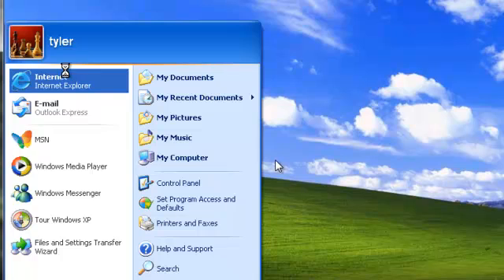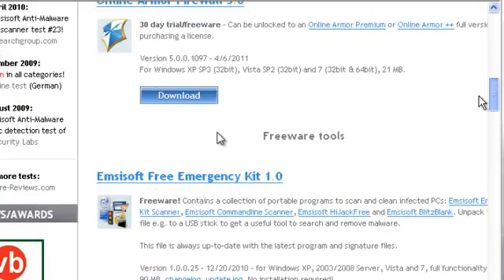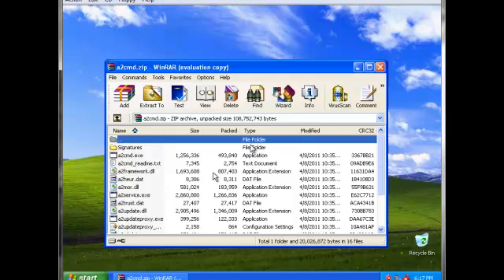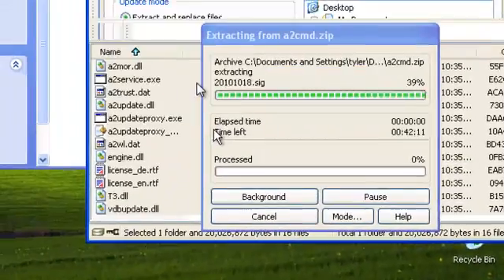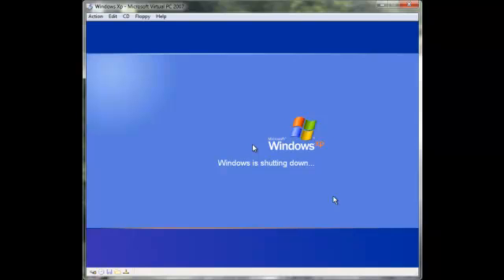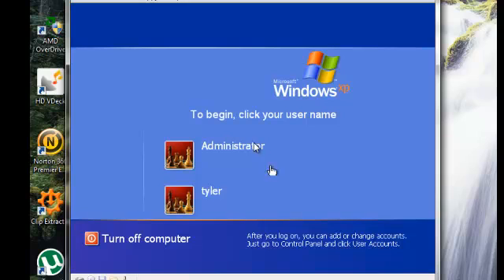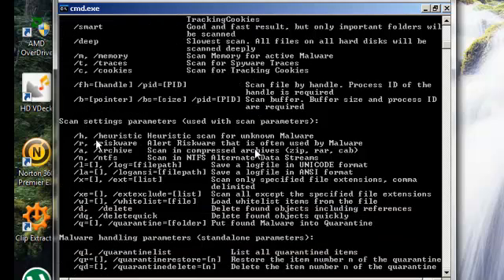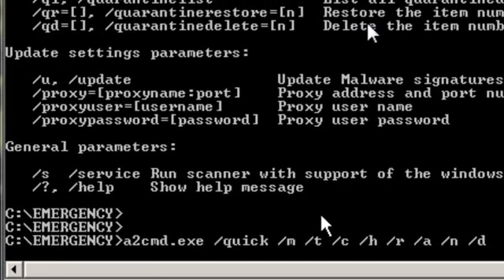How to delete a virus with command line scaner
this will delete the virus if u cannot log onto winodws